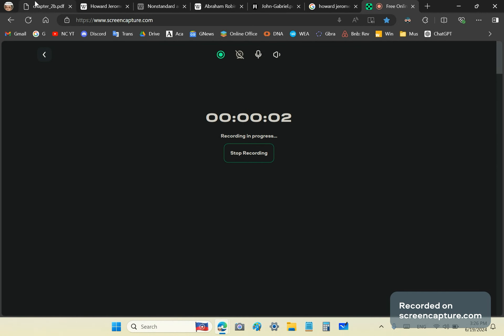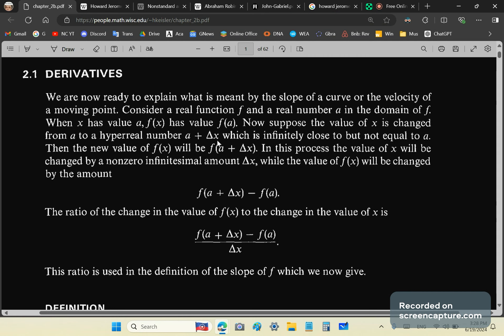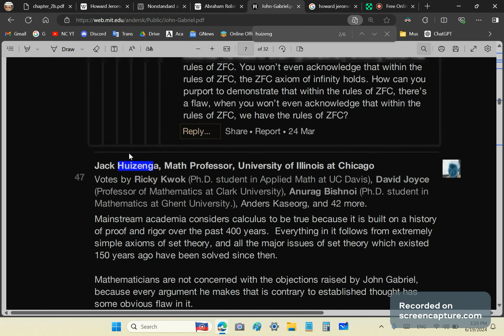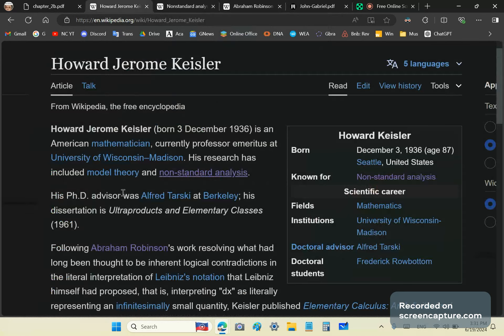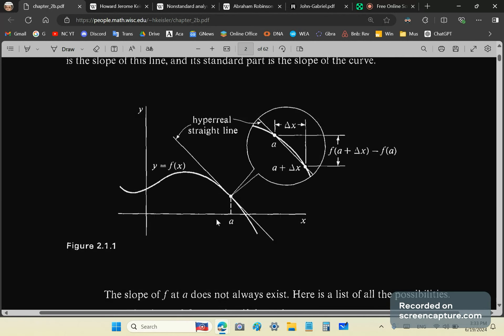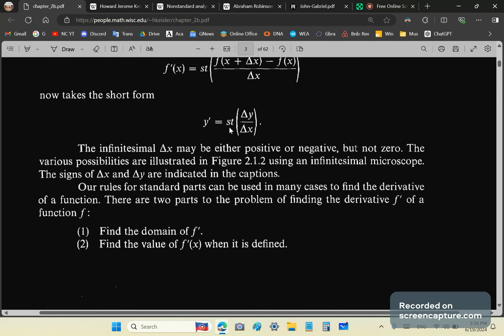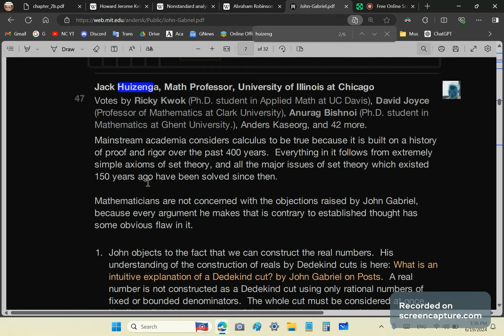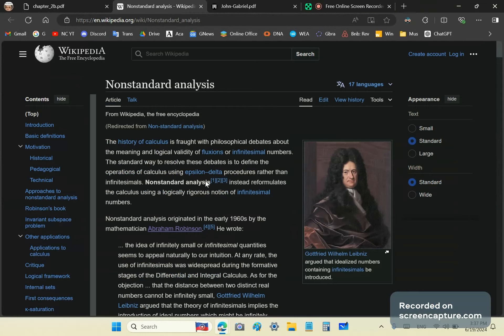Jerome Keisler's drivel: An Infinitesimal Approach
In Apollonius' work on Conics (c. 225 BC) a tangent line is defined as a line such that no other straight line could fall between it and the curve.

This definition rules out a tangent line ever crossing at the point of tangency.

It's a crime that such a fool can publish his drivel but I, the great John Gabriel cannot publish any of my work.

A great math channel for kids!